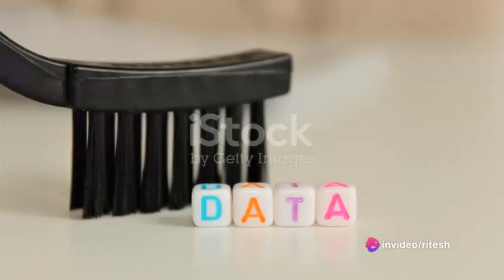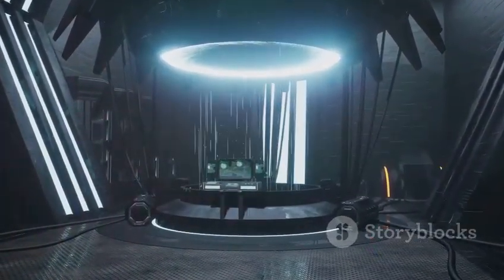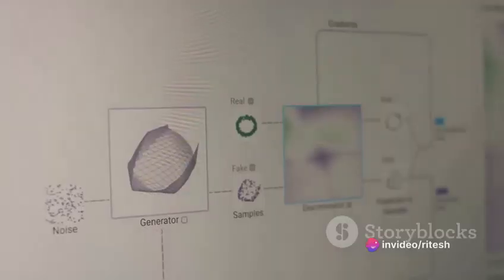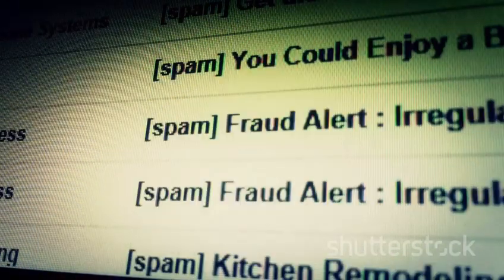Understanding Naïve Bayes and Support Vector Machine 💪🤔shortvideo khatushyam ml #ai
Video from Great 💪💪🇮🇳🇮🇳Understanding Naïve Bayes and Support Vector Machine by Ritesh kumar's Workspace

OUTLINE:

00:00:00 Introduction to Spam Filtering
00:00:52 Understanding Naïve Bayes Classifier
00:02:30 Understanding Support Vector Machine
00:04:29 Implementing Naïve Bayes and SVM in Python
00:06:20 Conclusion and Summary